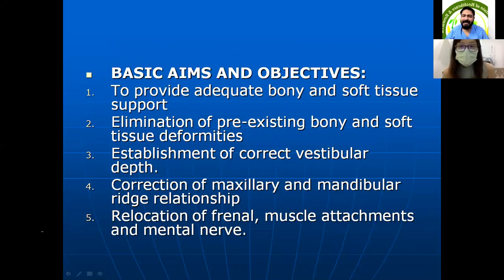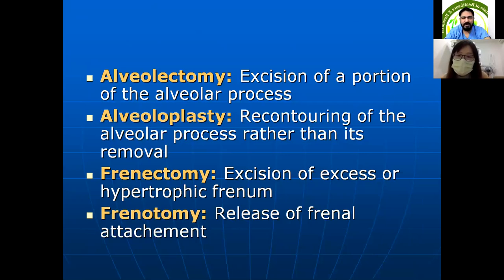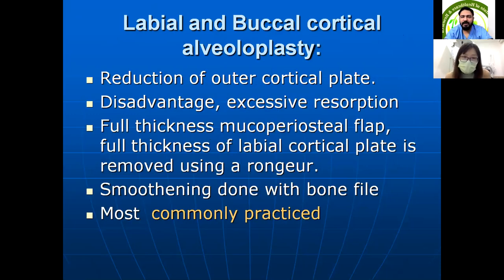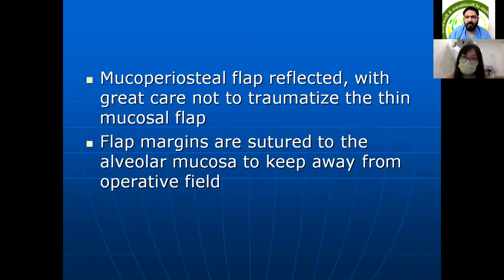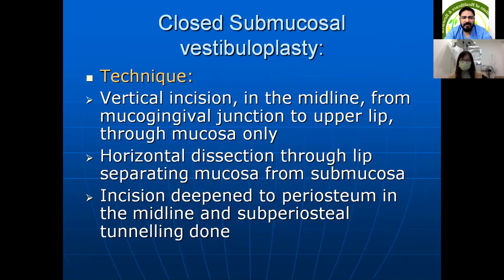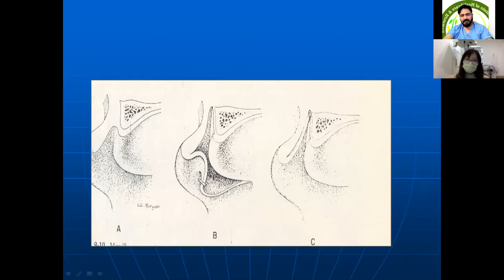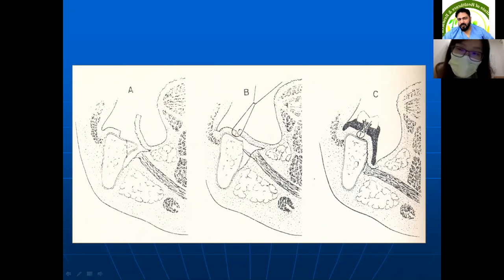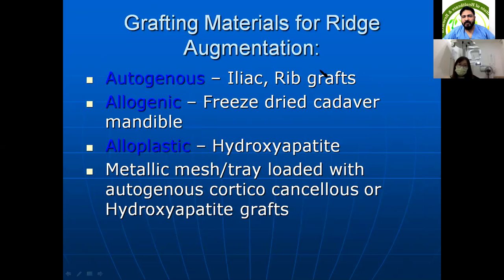Preprosthetic surgery Prof Dr Sachin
Preprosthetic surgery prepares the oral cavity to support dental prostheses like dentures or implants. It involves procedures such as bone smoothing, ridge augmentation, or removal of excess soft tissue to create an optimal foundation. Common techniques include alveoloplasty, tori removal, and sinus lifts. The goal is to enhance comfort, stability, and functionality of prosthetic devices, ensuring a better fit and improved patient outcomes. Proper planning and execution are essential for long-term success.
Dr Sachin Dev Sachdeva
Prof & HOD
Oral & Maxillofacial Surgery